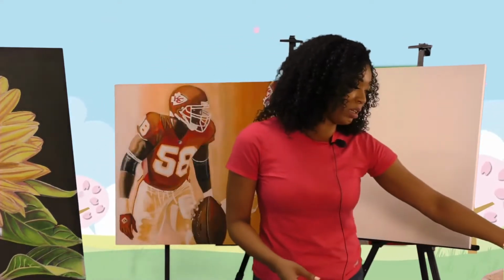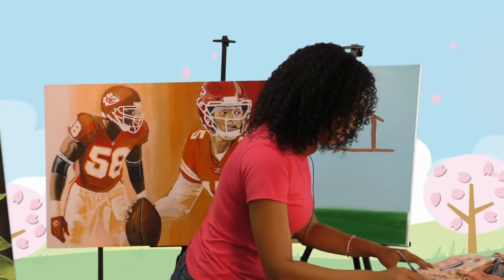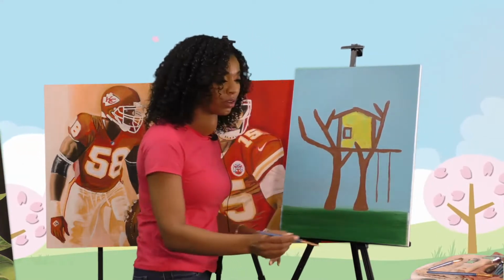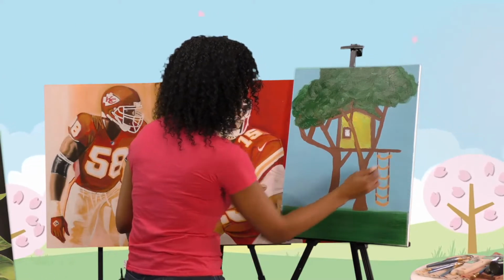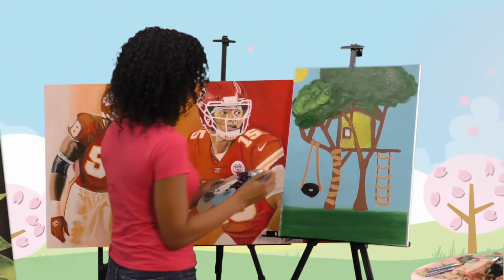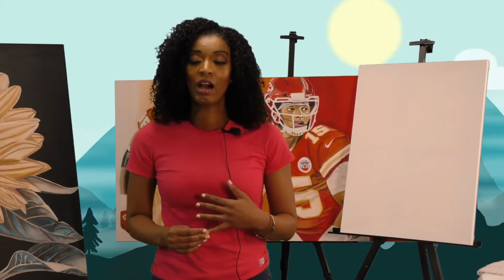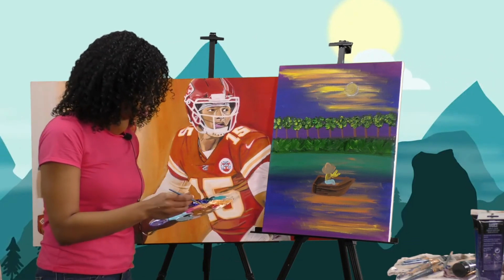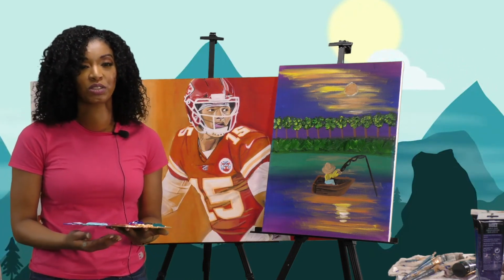KCPS Homeroom: Fine Arts Friday! (Episode 15 - 9/3)